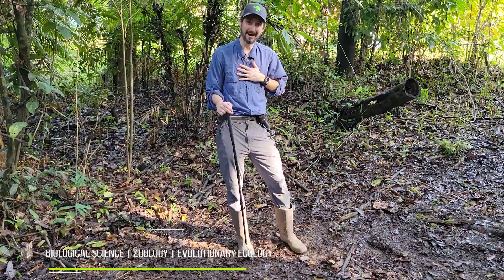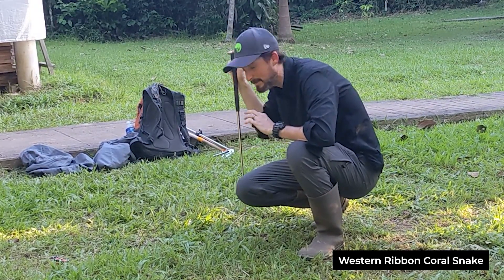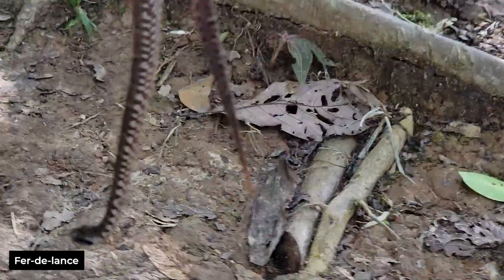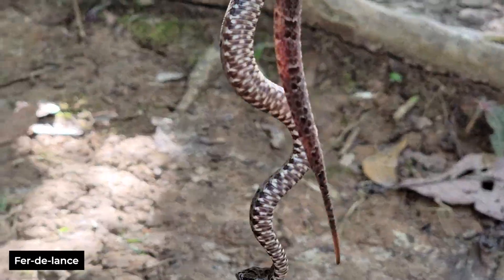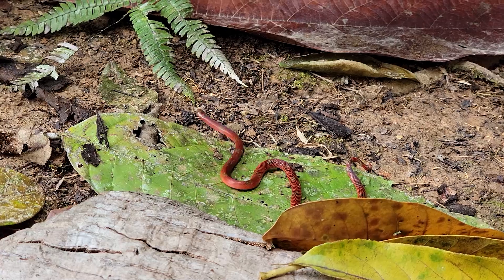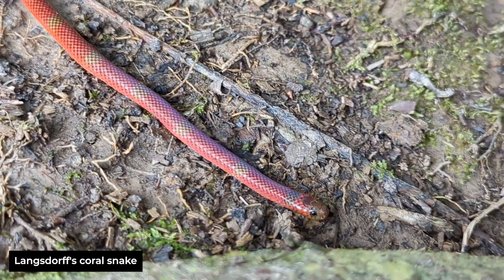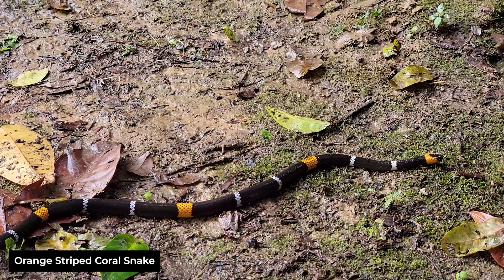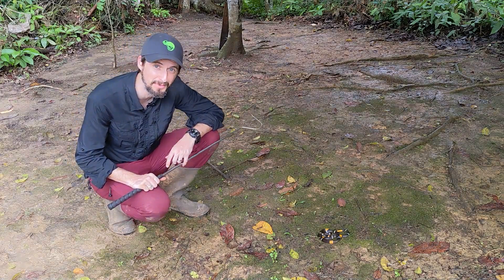☠️Red Touches Black = DEATH!☠️ 6 of the DEADLIEST Snakes in the Amazon Rainforest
We spent two weeks deep in the Peruvian Amazon searching for the most dangerous snakes that can be found, and we found some of the most amazing, and venomous, snakes that can be found anywhere on Earth!

Clint's Reptiles
770 East Main Street # 127